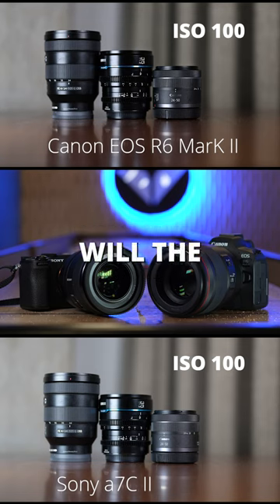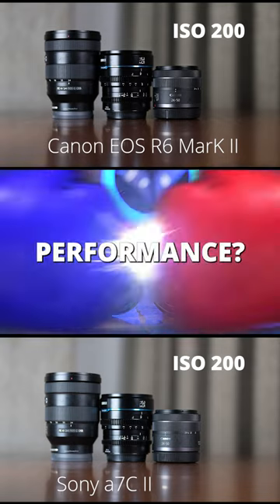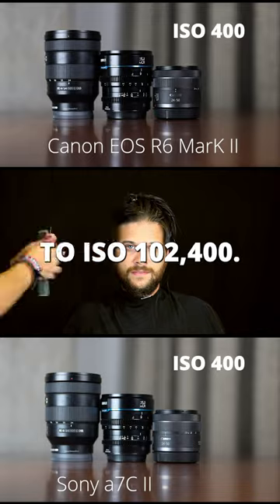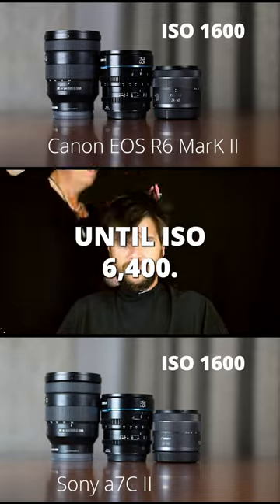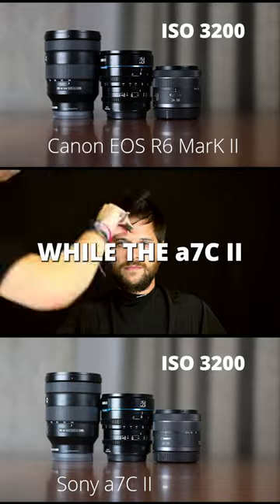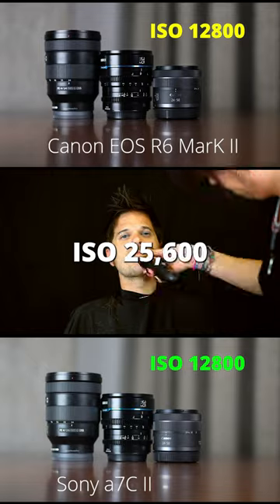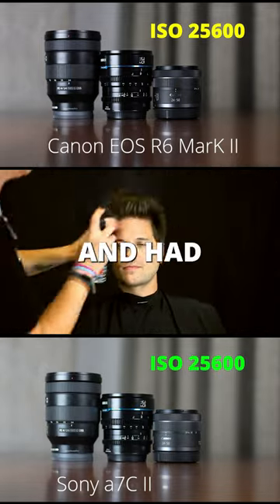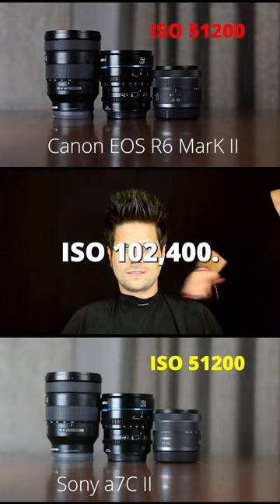Who will win? the Sony a7C II or the Canon EOS R6 Mark II?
Want to know what camera has the better low-light performance? We put the Canon EOS R6 Mark II up against the Sony a7C II to see which camera offers less noise at high ISO's. Watch the video to find out the results!